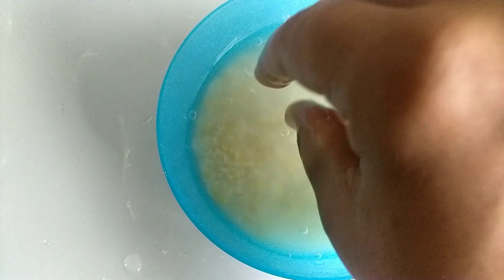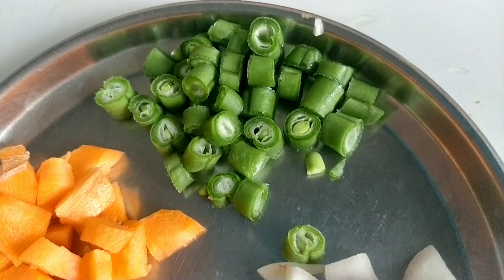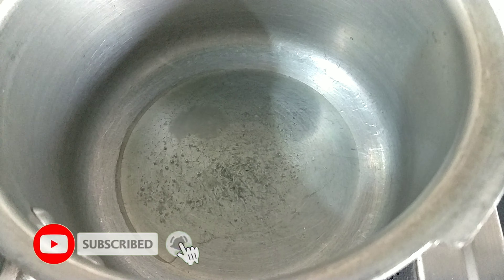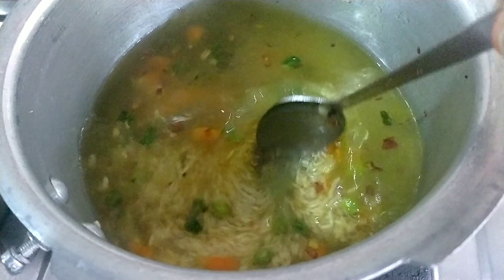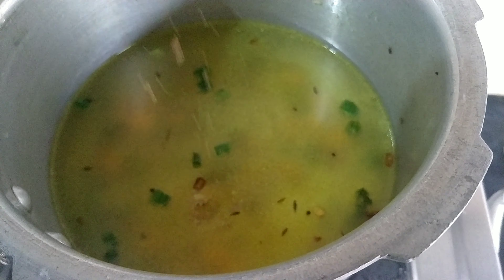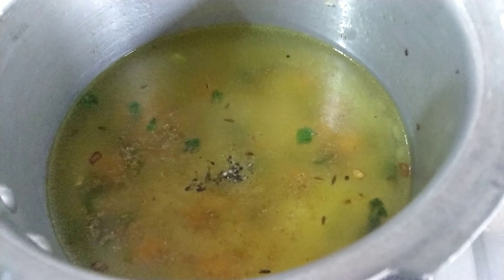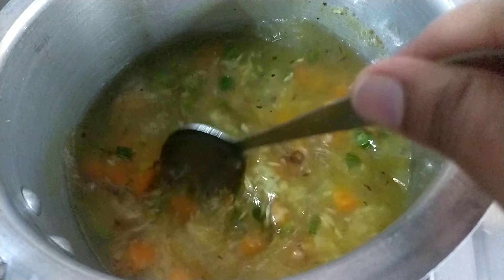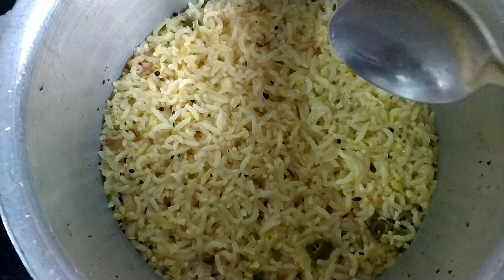Mashed Vegetable Rice for 1-2 Years babies || baby food || Healthy Food Recipes